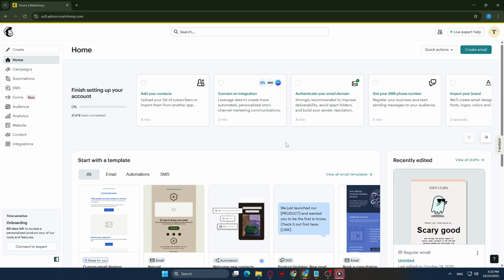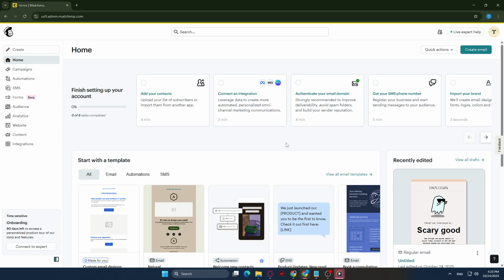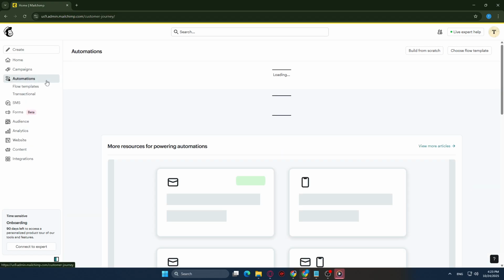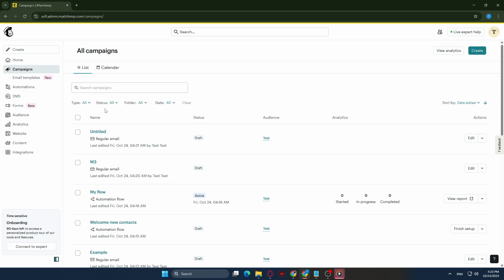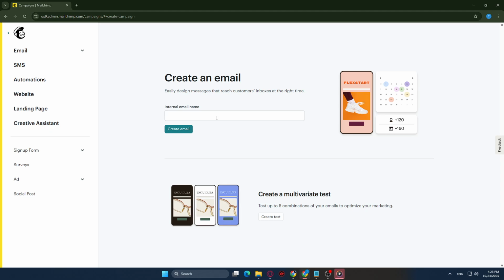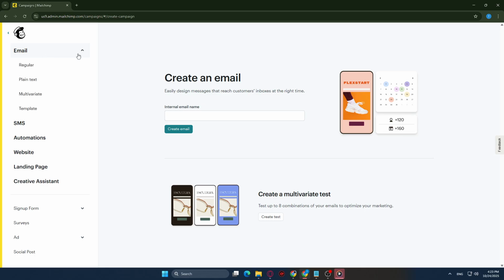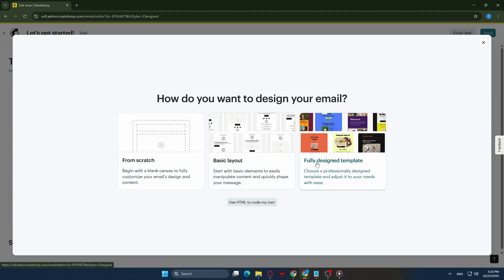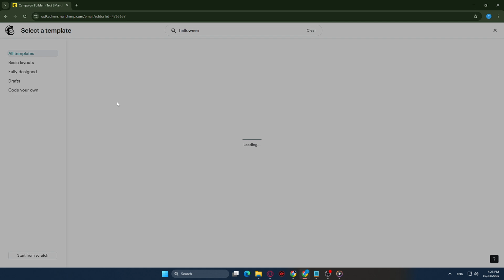How To Create Email Campaign With Mailchimp [2026 Guide]